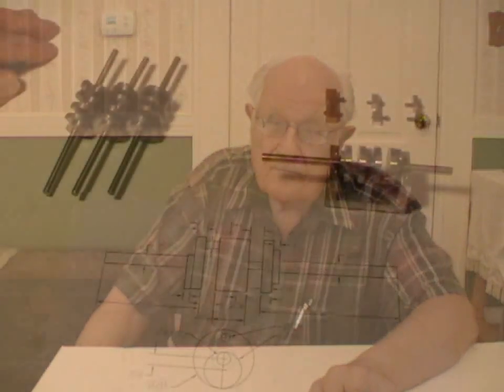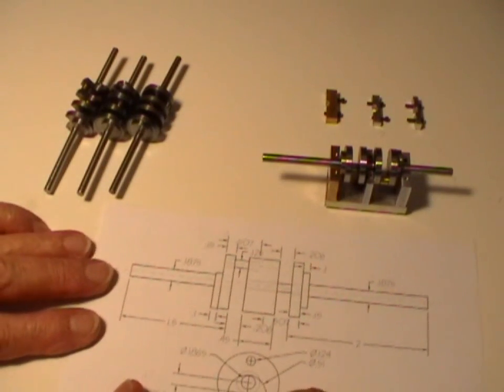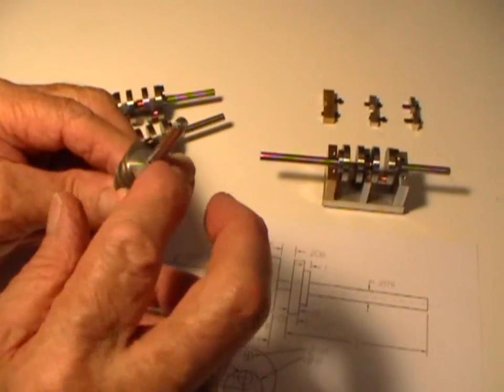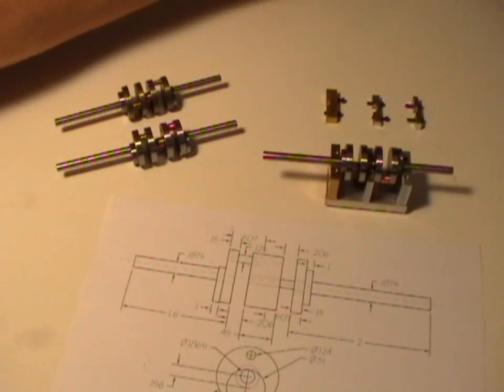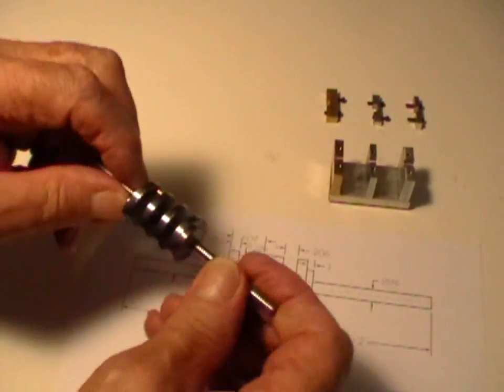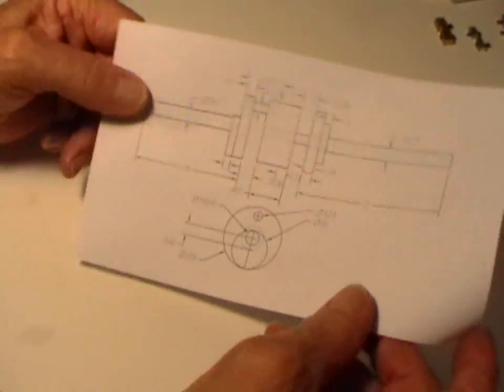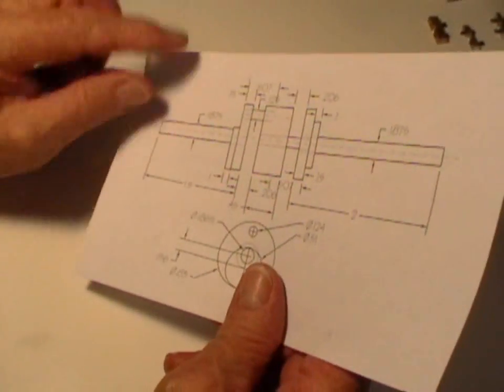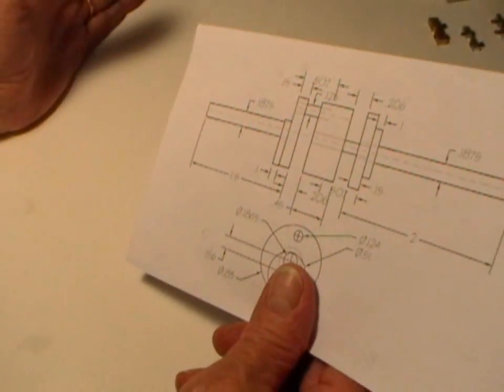Crankshaft No. 3!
The mistakes I made trying to make a twin cylinder crankshaft - after a total of four unsuccessful attempts to make a sufficiently accurate true running crankshaft, how I am determined to persevere, and how a small redesign I hope will solve the problems!